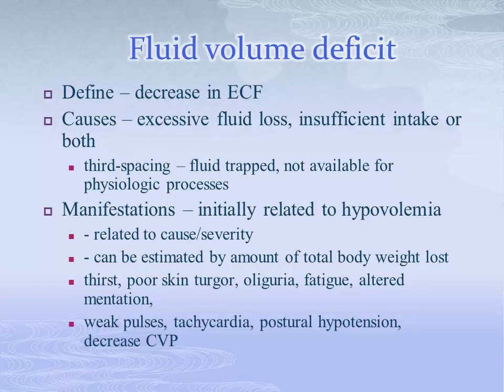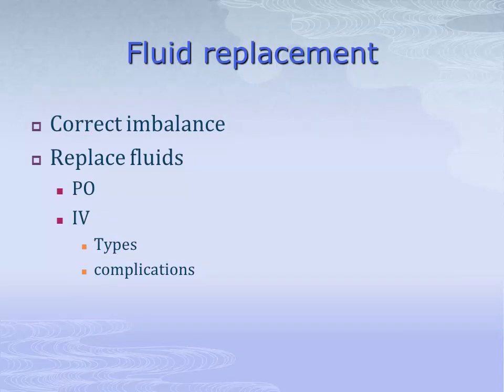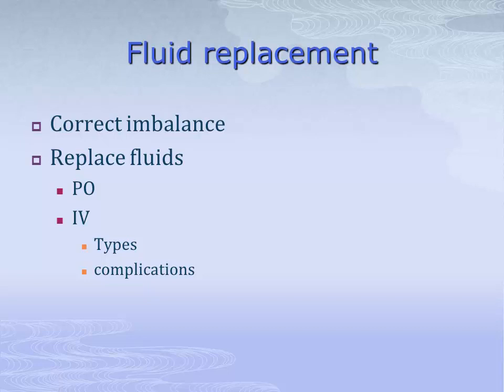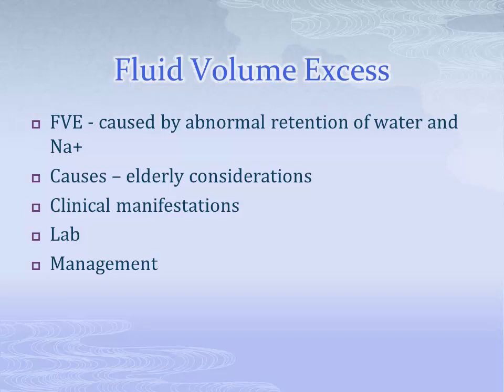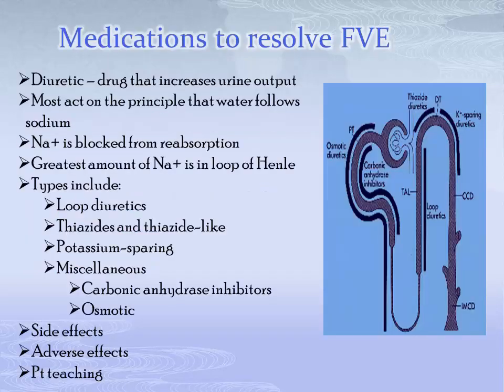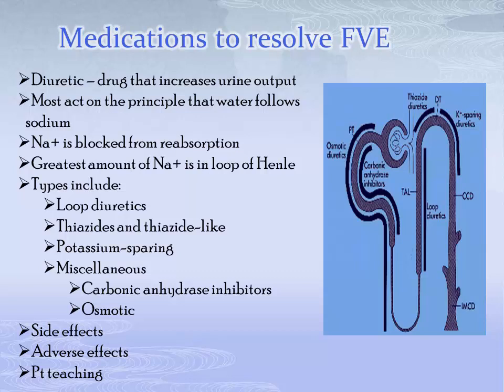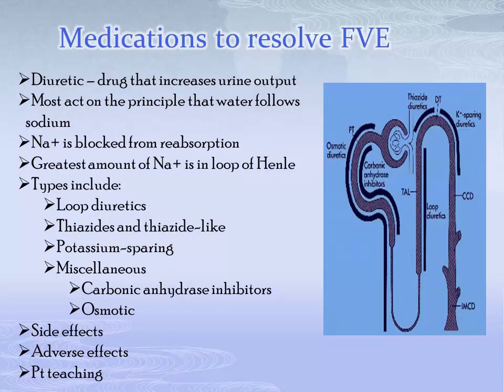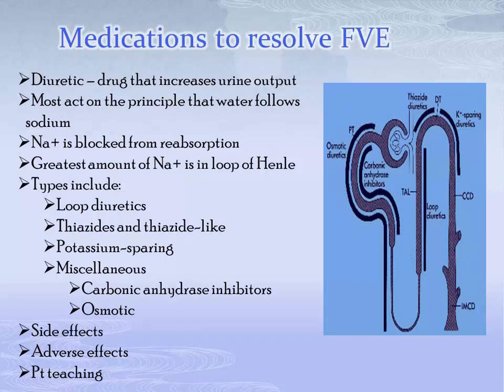adult 1 unit 2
fluid volume disorders